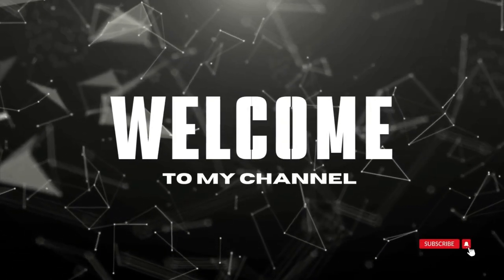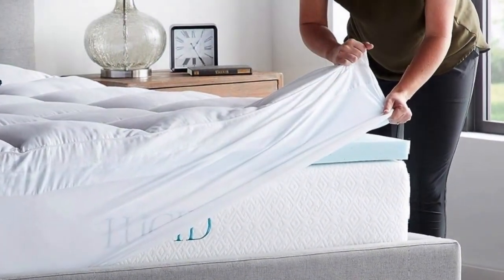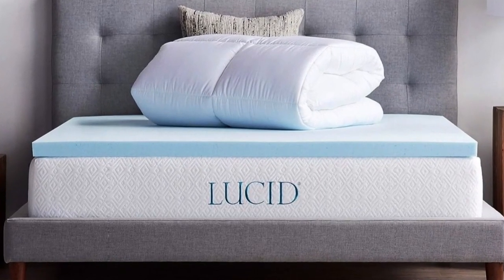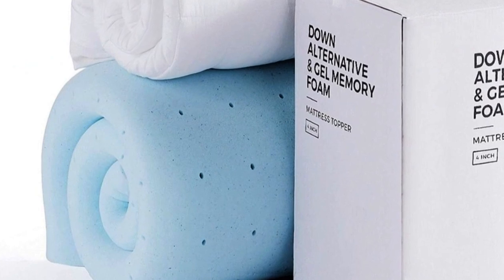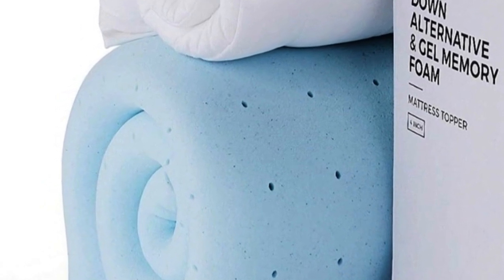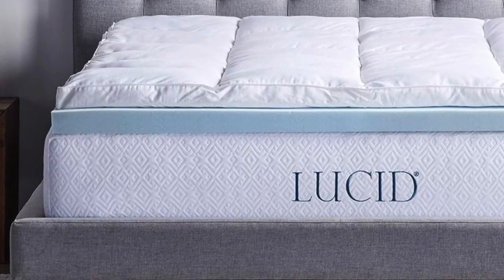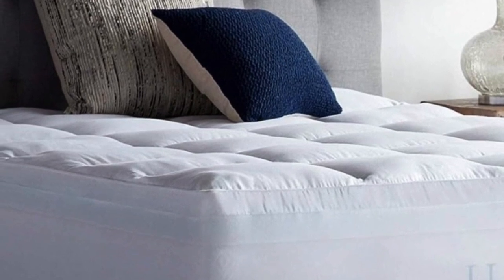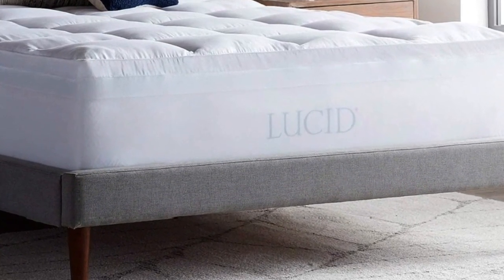Lucid Gel Memory Foam Mattress Topper review in 2023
n this video we will show Lucid Gel Memory Foam Mattress Topper Reviews, This hybrid mattress topper combines pressure-relieving support, Even better, The bottom layer is memory foam infused with gel, 4 inches high, machine washable and dryer safe for easy cleaning, opper in particular has over 4,000 reviews on Amazon, Two layers combine foam and pillowtop, Popular on Amazon, Fitted panels for a secure fit, Some reviewers say it sleeps warm.

in this Lucid Gel Memory Foam Mattress Topper Reviews, I cover everything from the beautiful appearance to the functionally of the item.

Is 4 inch memory foam topper too much, Who manufactures Lucid mattresses, What is the best alternative to memory foam topper, Is Lucid mattress made in USA.

Program.